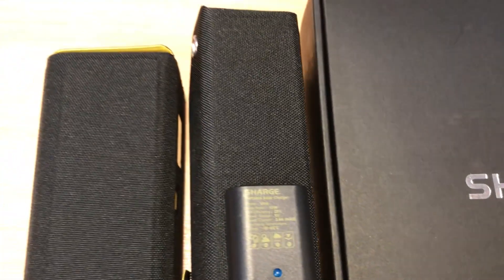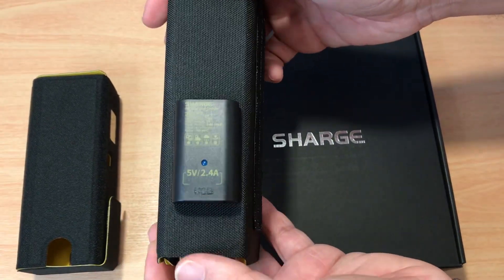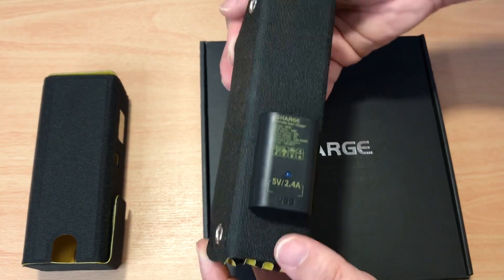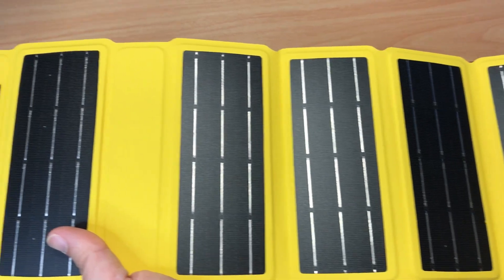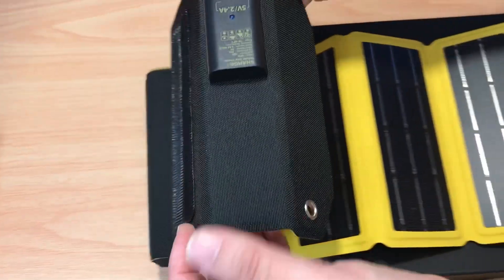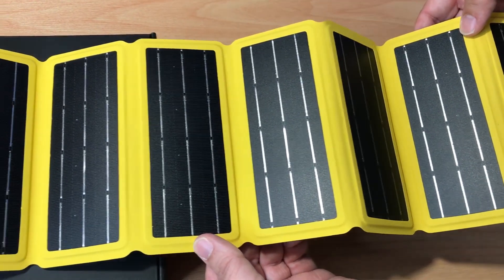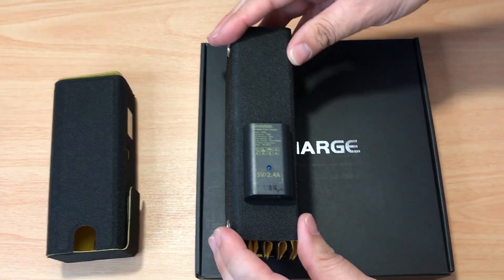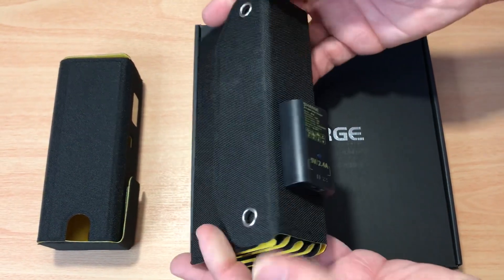Sharge Shargeek 10 Solar Panel Storm2 Battery Charger Review 6-12-24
Sharge Shargeek 10 Solar Panel Storm2 Battery Charger Review. The Sharge Storm2 solar battery charger is for review.